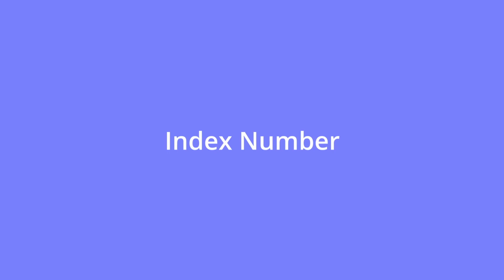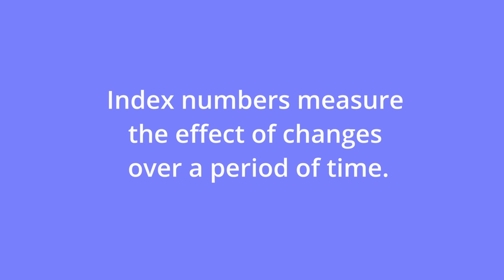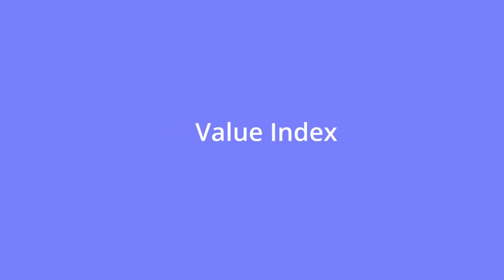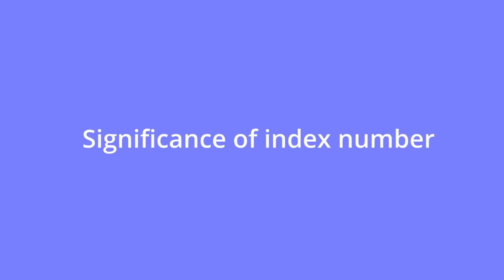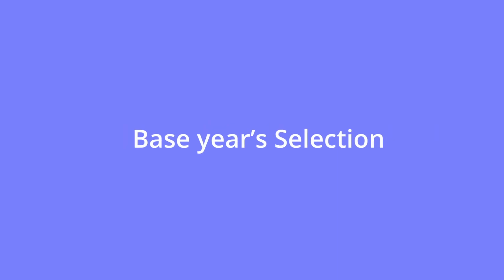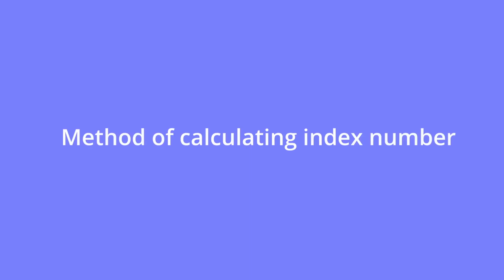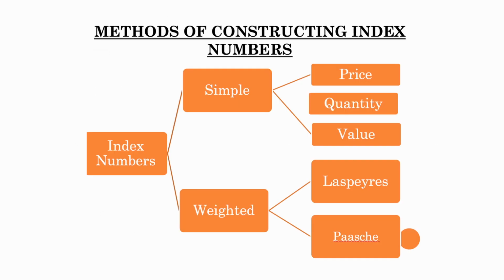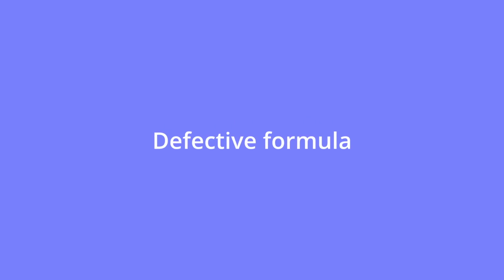Index Number: Prof Neha Karve